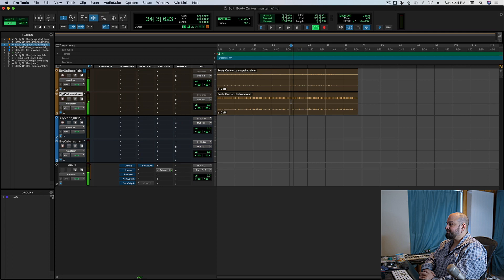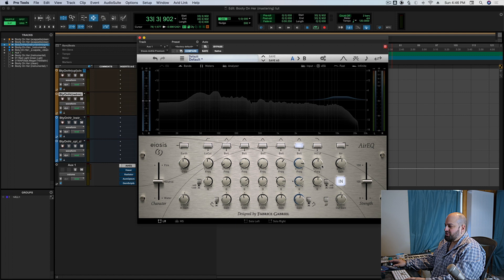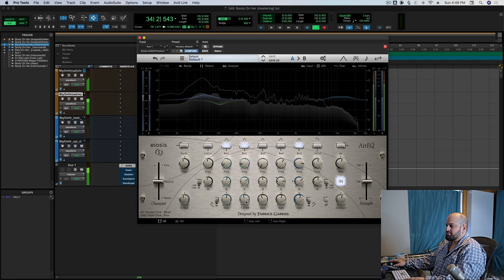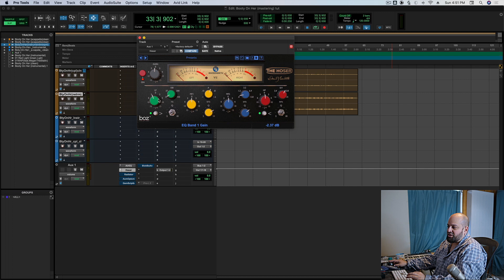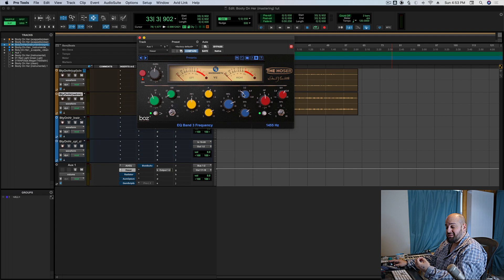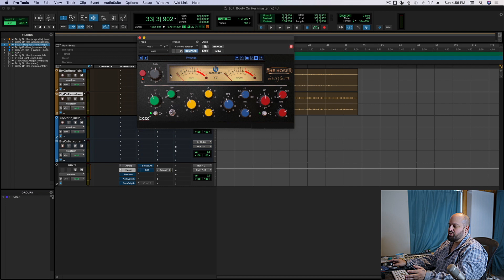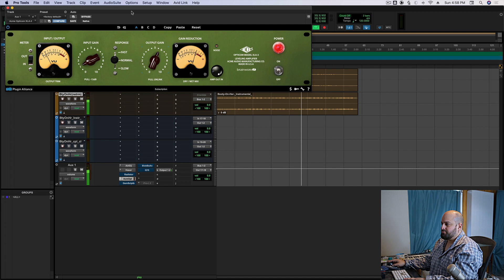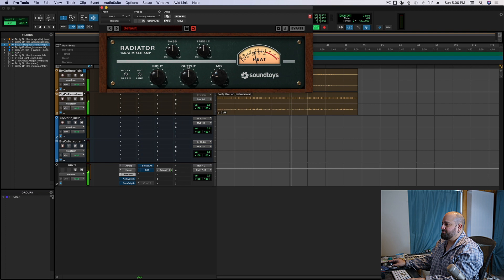Mastering Our Own Mixes Sucks, But Here's How I Do It